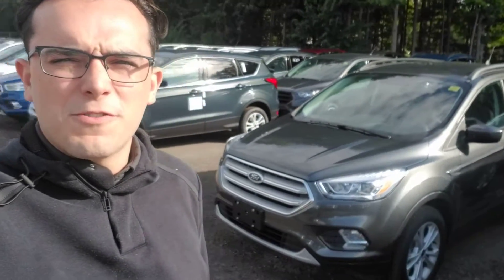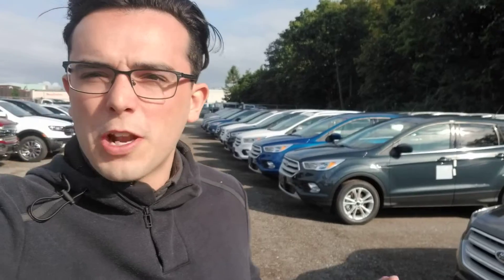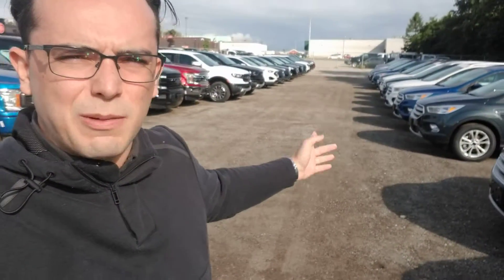2019 Ford Escape Line Up - Stephanie